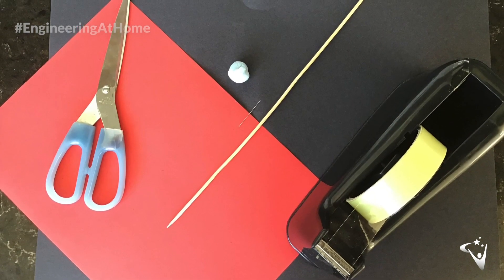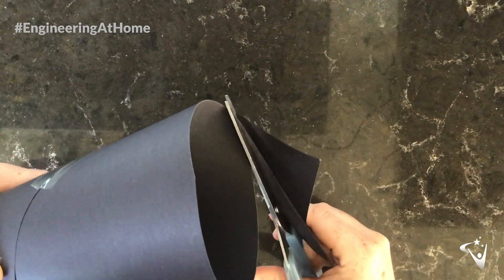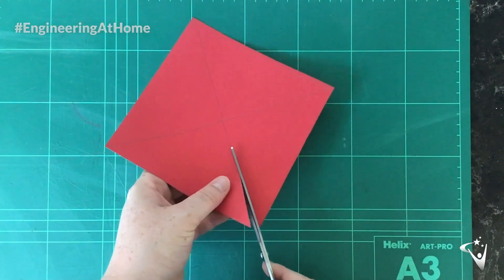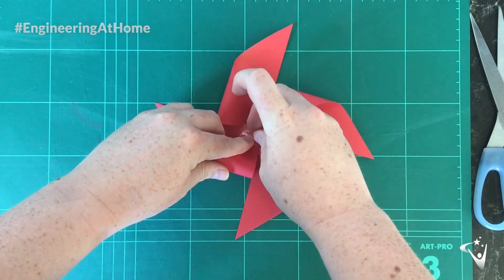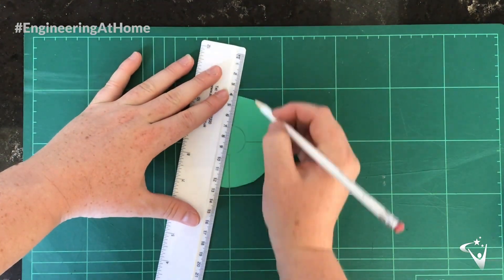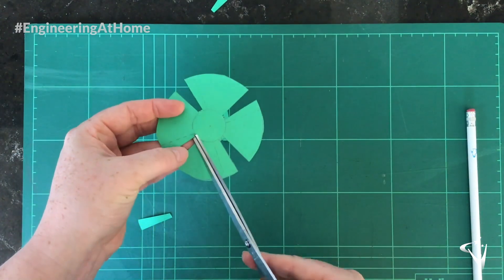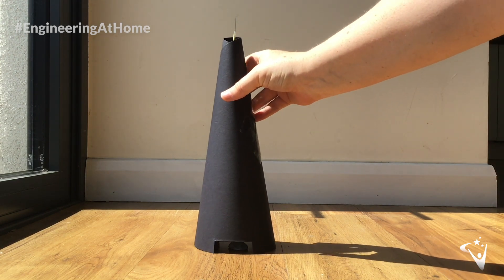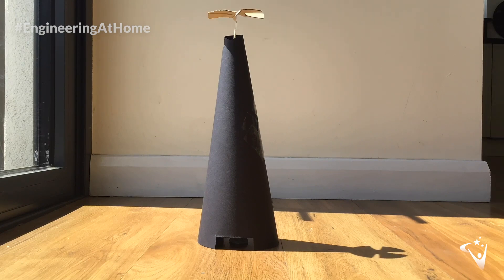Engineering@Home - Challenge 11: The Solar Tower Challenge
Challenge 11 in our Engineering@Home STEM challenge series is The Solar Tower Challenge. Use the energy of the sun to power a turbine by building your very own solar updraft tower.

As always, let us see how you’re getting on by tweeting photos/videos @SmallpeiceTrust using EngineeringAtHome.